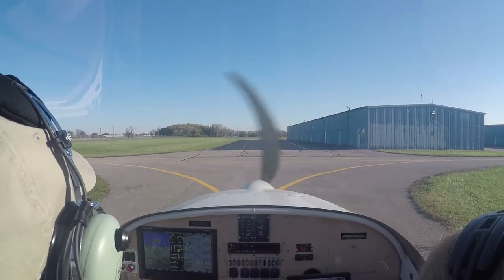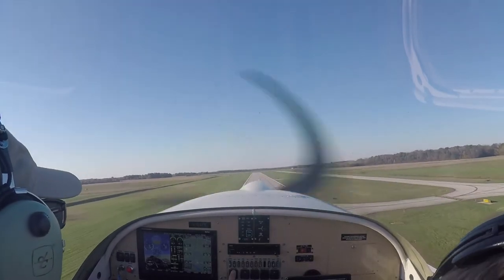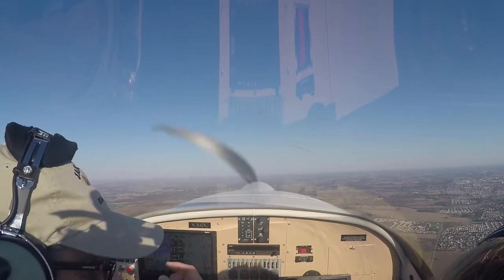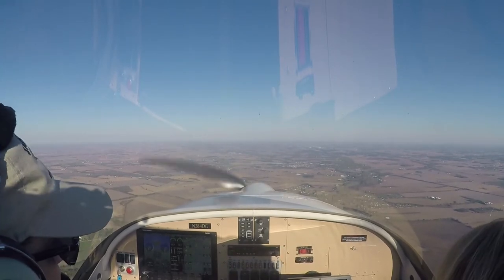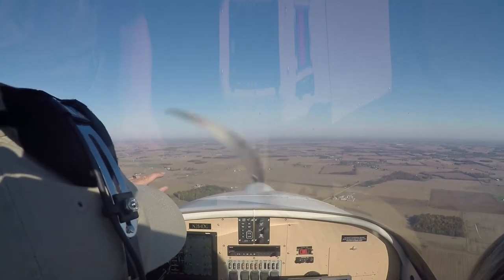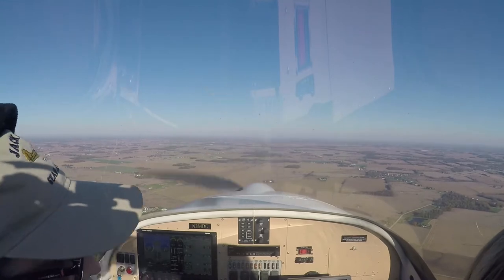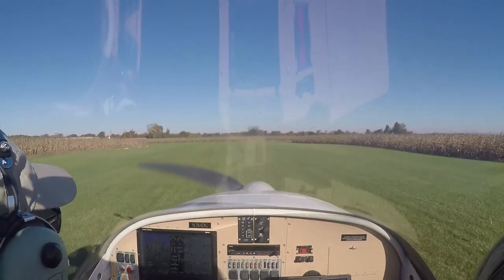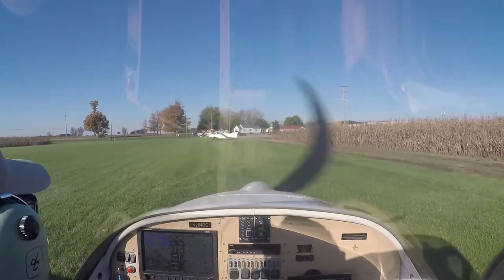Riding in Four Delta Golf: Burger Brunch With AmyG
Great weather for a short flight up north for a grass runway landing and a burger;